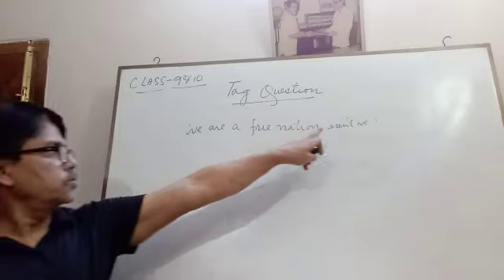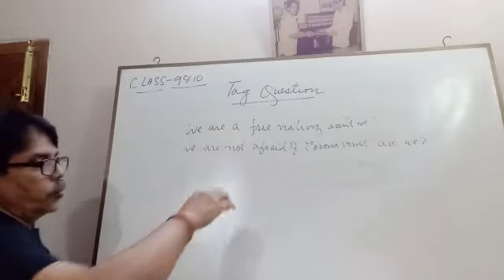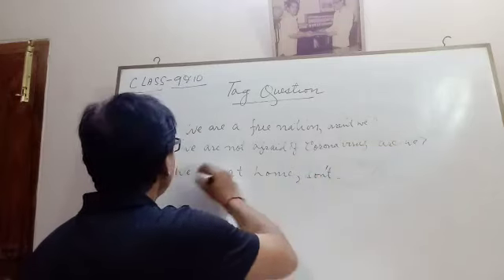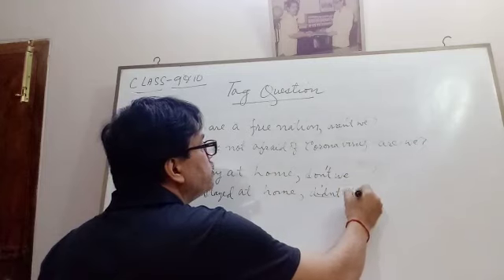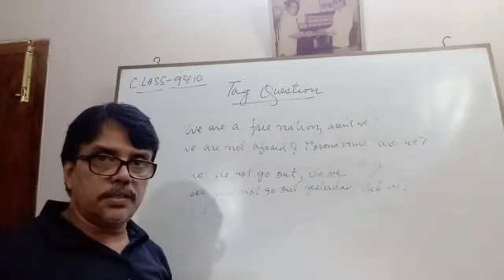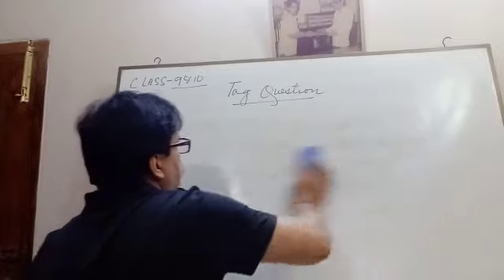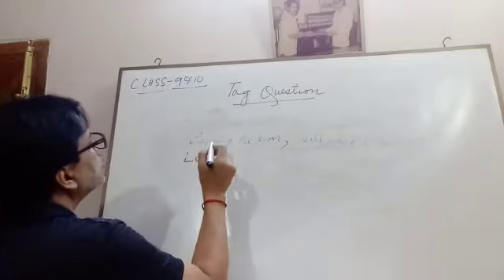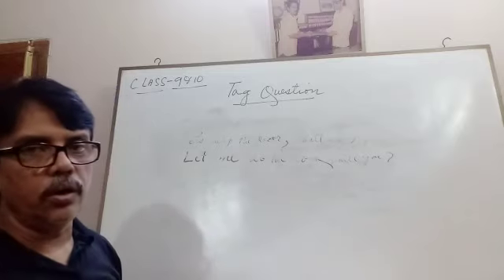Gulshan Model School and College, Class:9-10, Tag Question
Rajaram Paul Chowdhury conducted a lesson how to do tag question very easily.